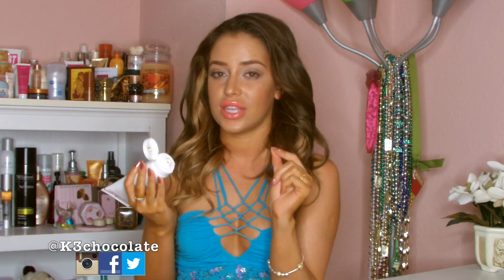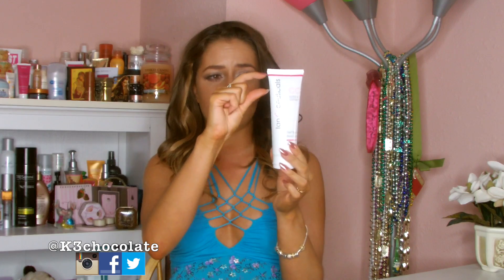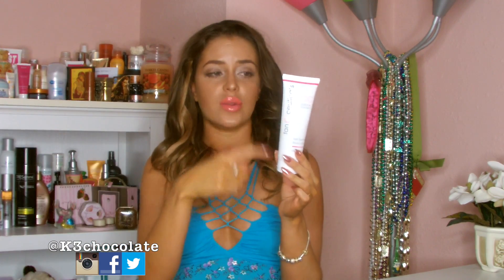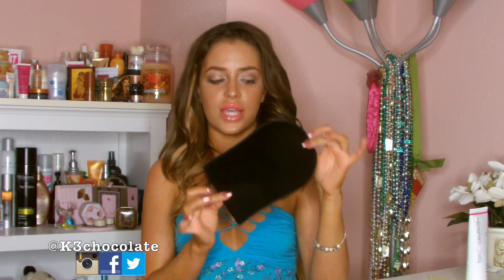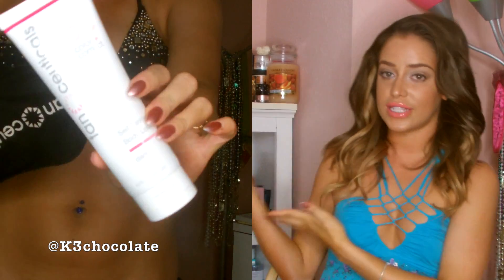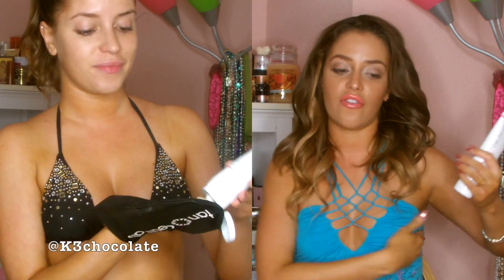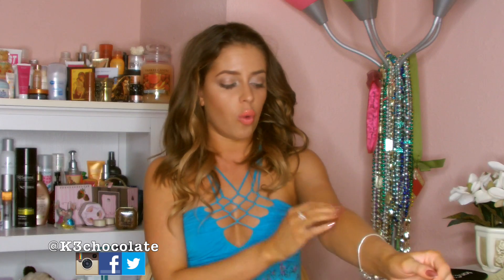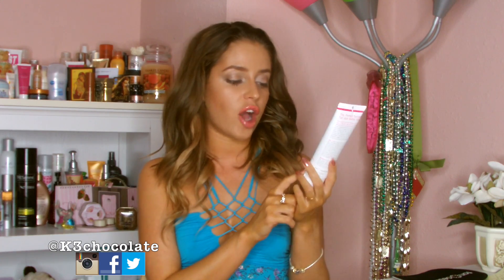How To Self Tan At Home♡Demo + Tips & Tricks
(use code K3CHOCOLATE for $5 credit)

Kristina Urribarres

♡SHOPAHOLIC?

♡TEETH WHITENING: Use code K3 for 50% off your order, code K3chocolate to get Sweet Teeth whitening kit for just $29 or code K3choc to get the whitening pens for $19

Kristina Urribarres